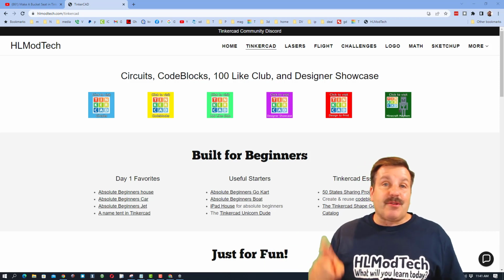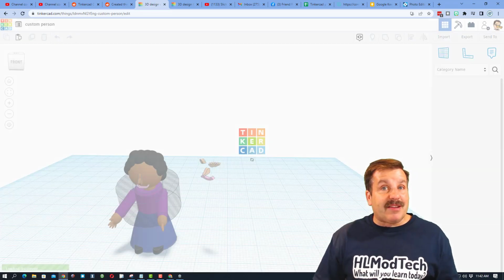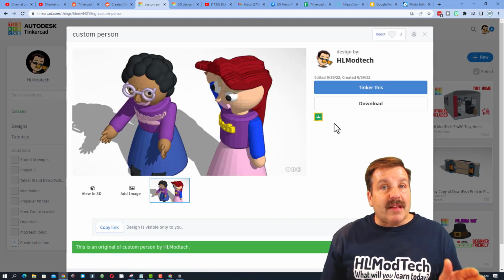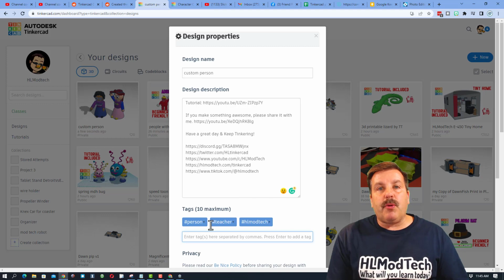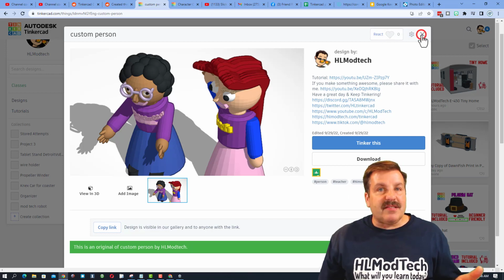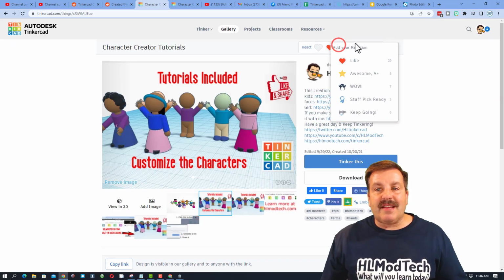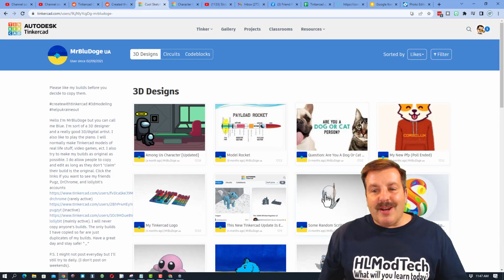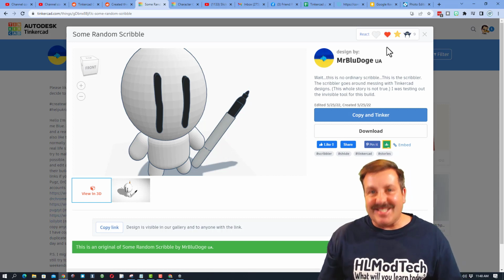Use the Tinkercad Gallery to have more fun while designing 💯🔥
Have a glorious day & Keep Tinkering!

Today I share how to Use the Tinkercad Gallery to have more fun while designing. The Gallery is a great place to get ideas for your next project too.